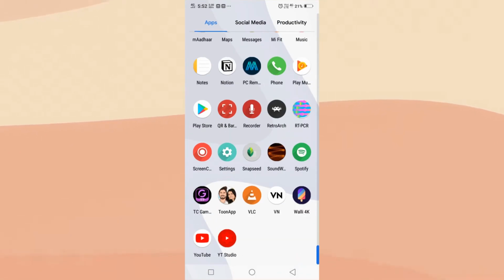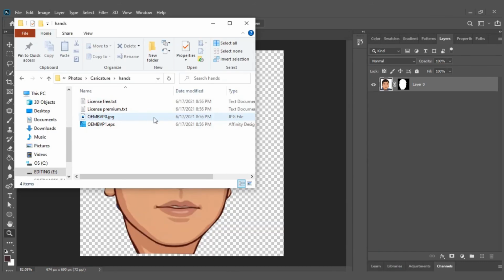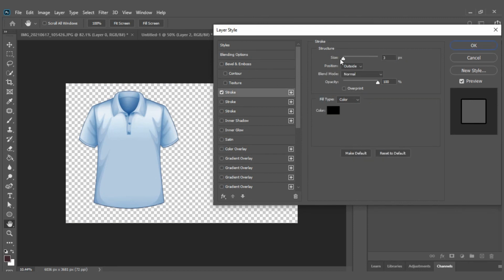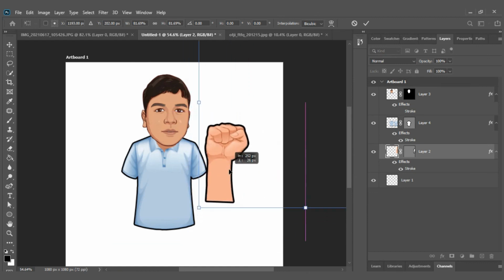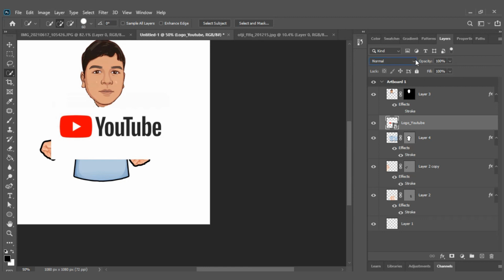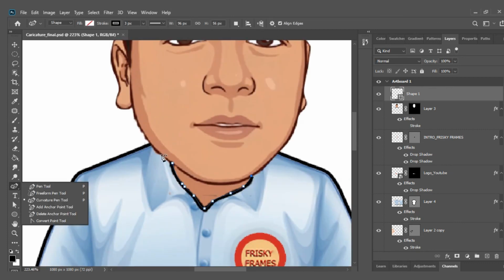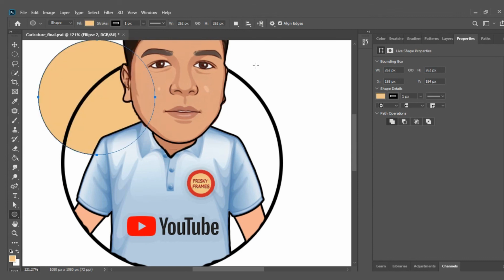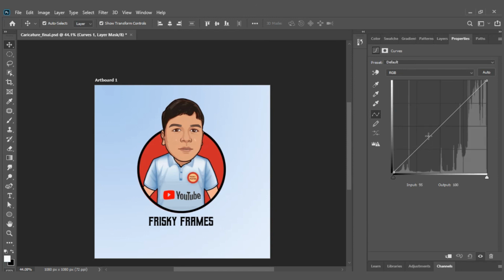How to Create a Caricature Logo | Using Photoshop & Toonapp | English | Customizable Vector Logo🔥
Hope you enjoyed the video. It would really mean a lot to me and the channel